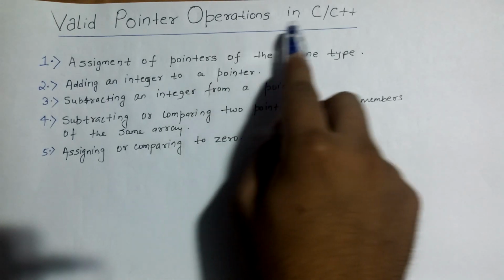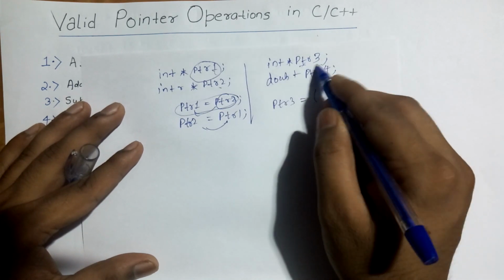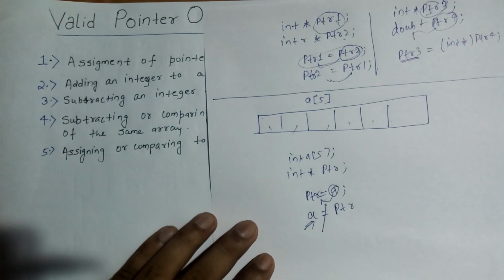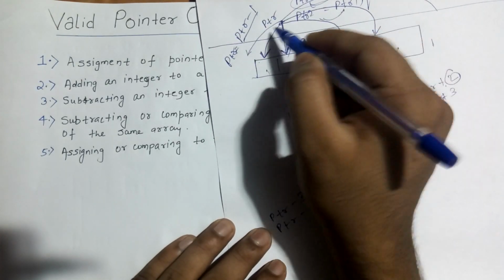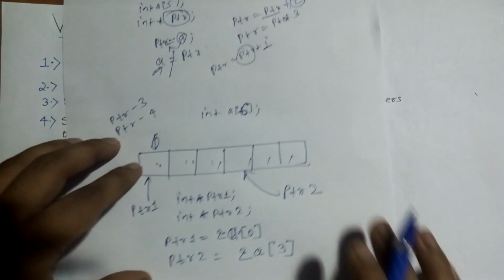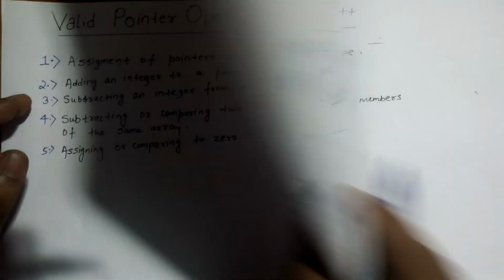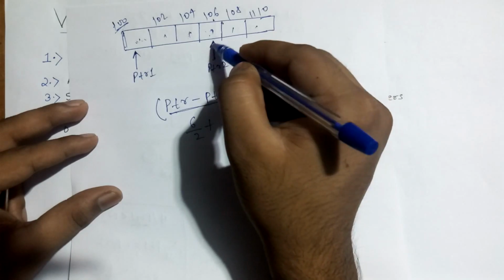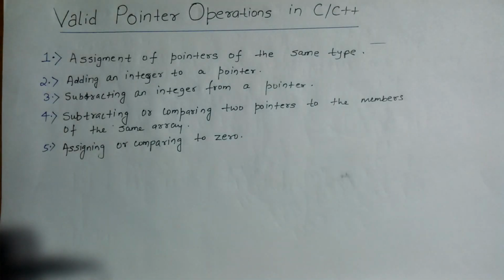Valid Operations On Pointers In C/C++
In this lecture we will learn about what are the valid operations you can do on pointer variables in c/c++.We will also address some pointer arithmetic concepts.This will help students appearing for competitive exams like GATE and students appearing for campus recruitment tests.